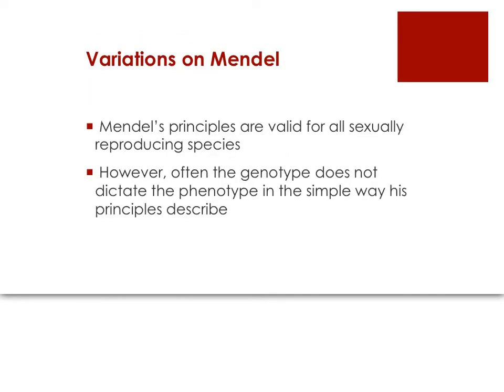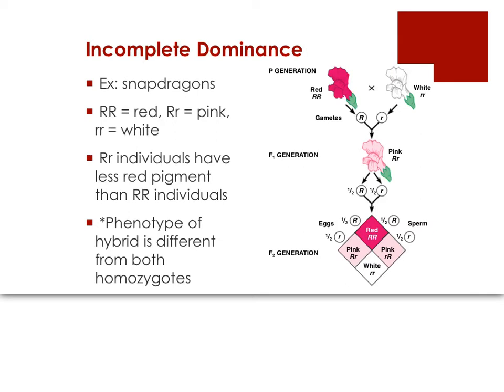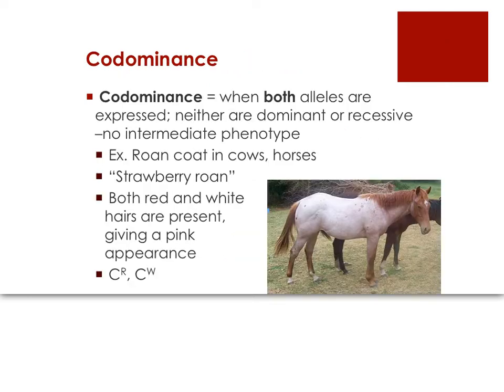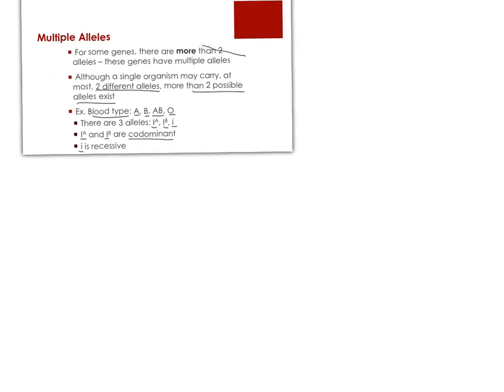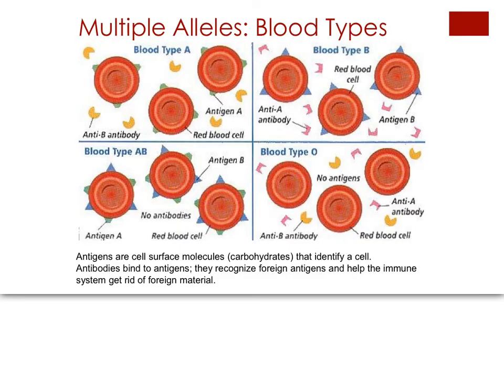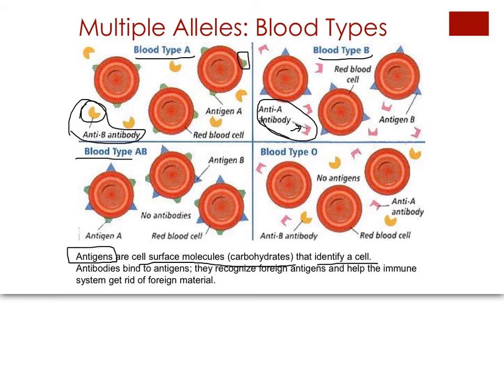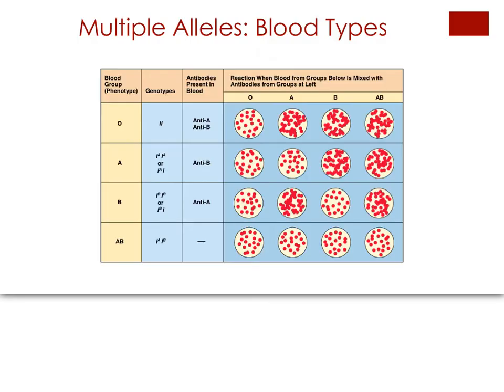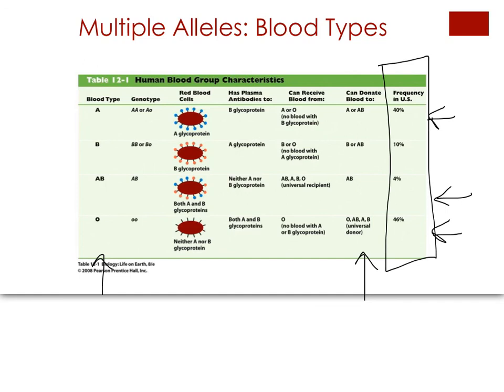Genetics Video 4 - incomplete dominance, codominance, multiple alles